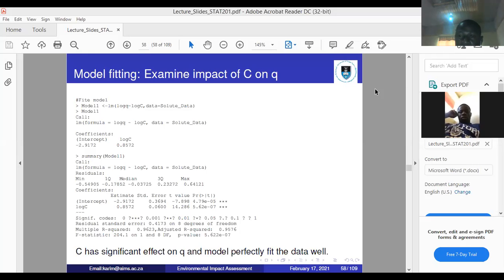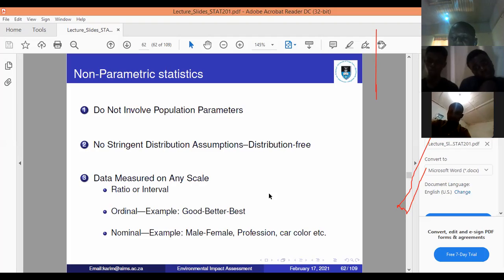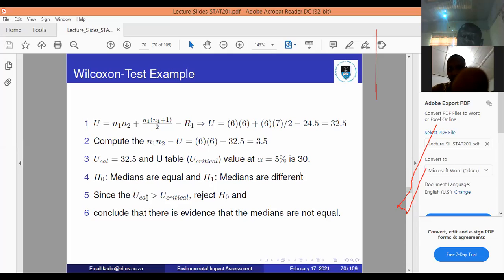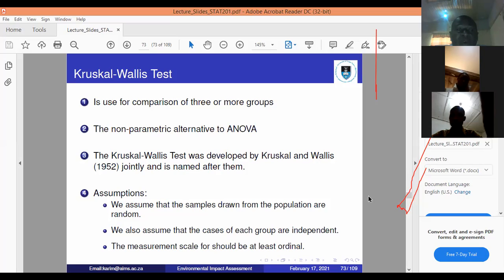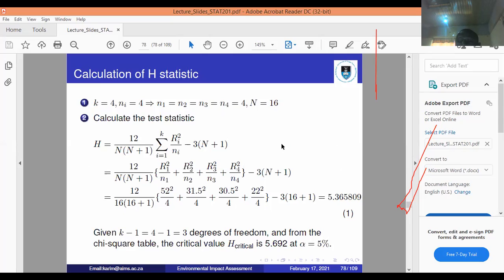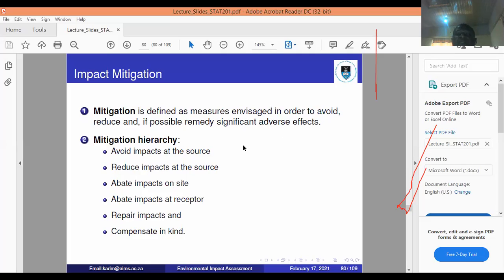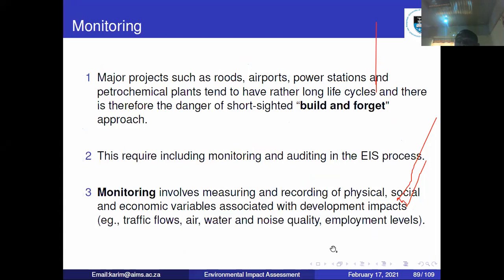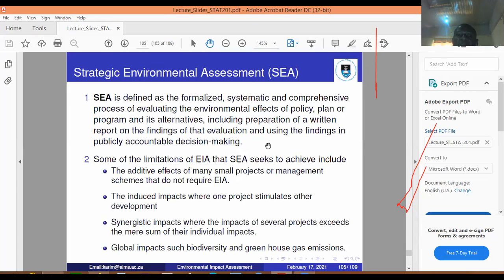STAT 201: Environmental Statistics